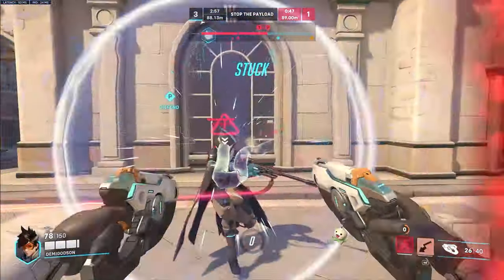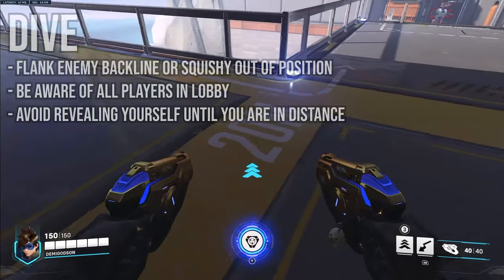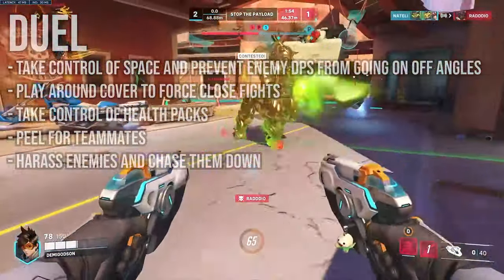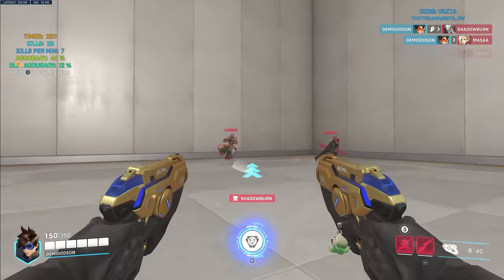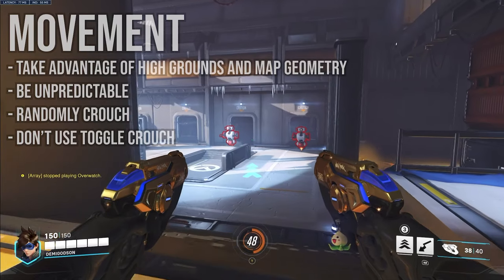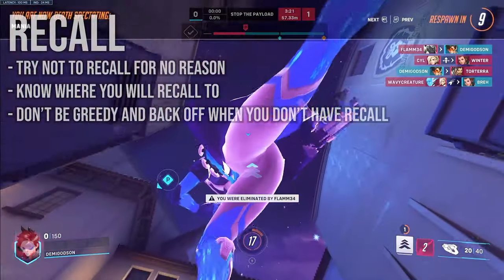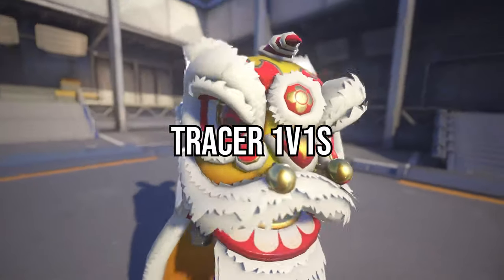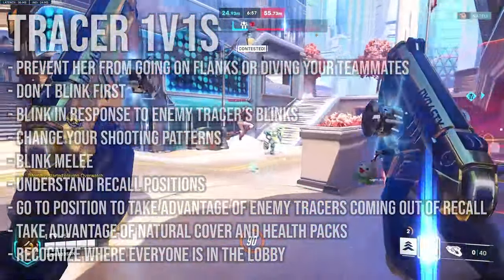How to Play TRACER in Overwatch 2 (Top 500 Hero Guide / Tips and Tricks)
thank you mason for helping me record some of these clips I appreciate it a lot

Time Stamps:
0:00 Intro
0:29 Gameplay
4:32 Pulse Pistols
5:45 Blinks & Movement
7:47 Melee
8:34 Recall
9:39 Pulse Bomb
11:12 Tracer 1v1s